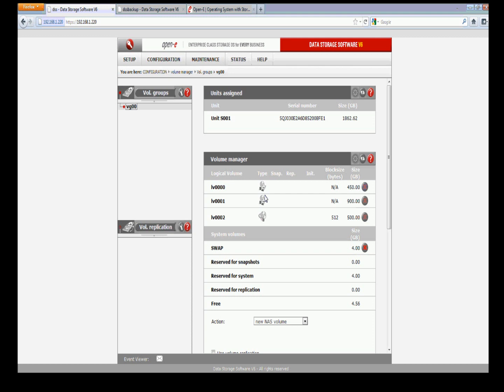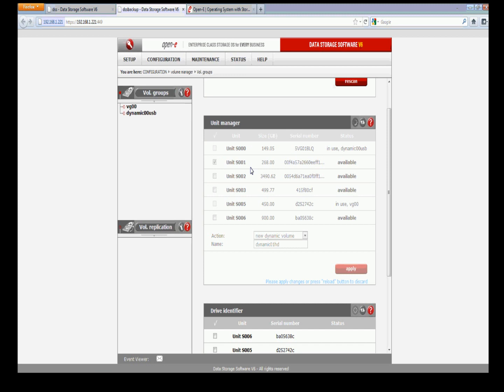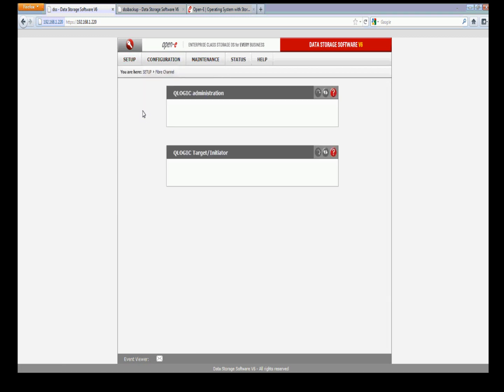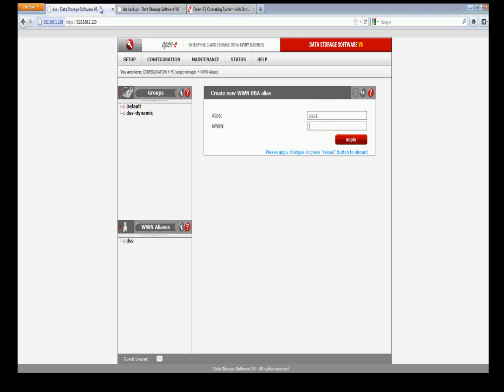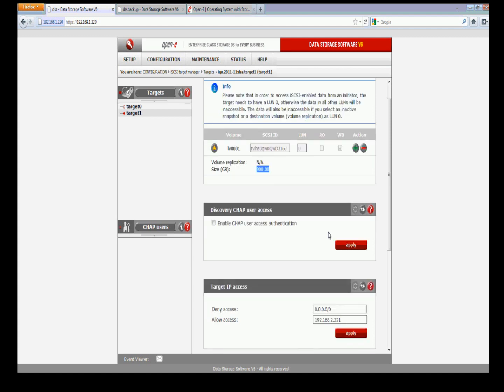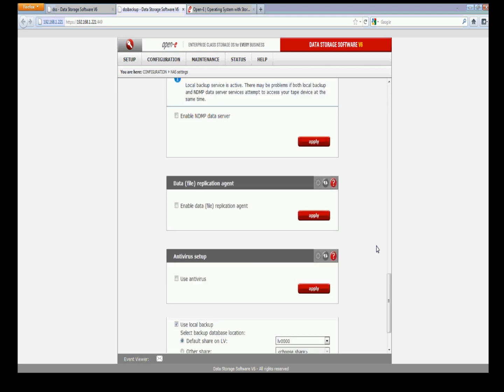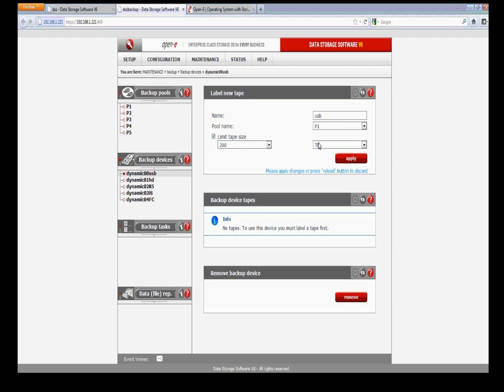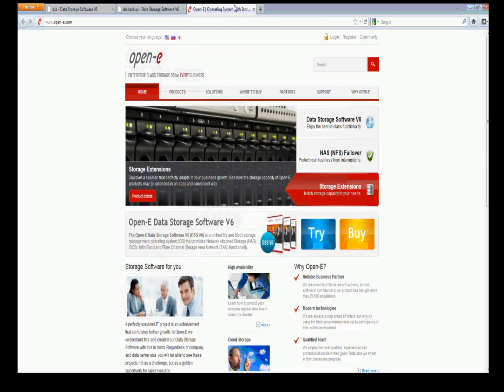Storage Solutions with the Open-E DSS V6 Dynamic Units for Backups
- Dynamic Units with USB Drives
- Dynamic Units with SATA Drives
- Dynamic Units with RAID Sets
- Dynamic Units with a FC Target
- Dynamic Units with a iSCSI Target